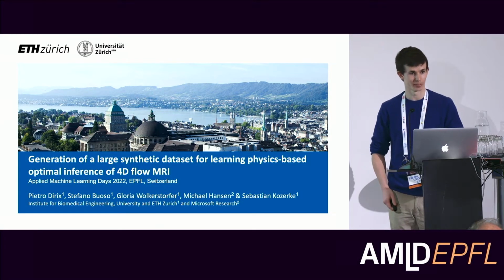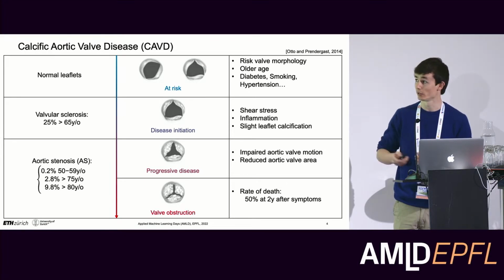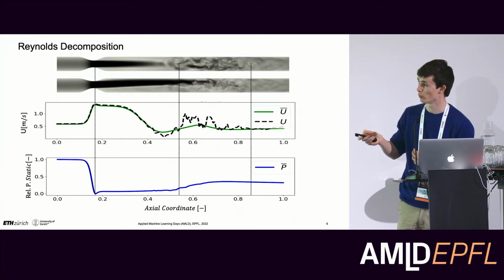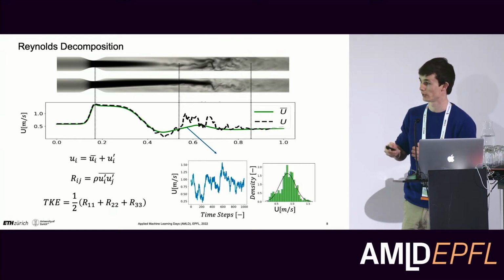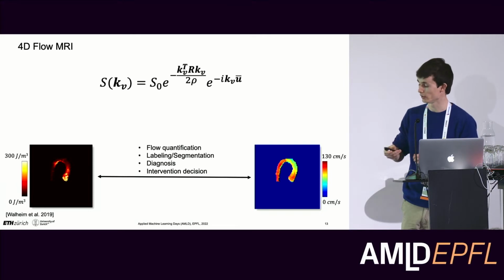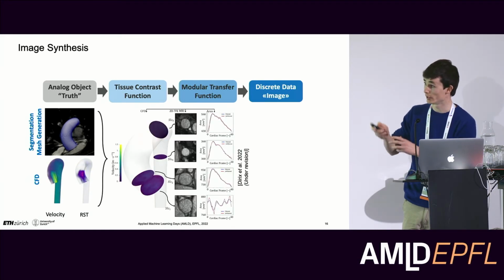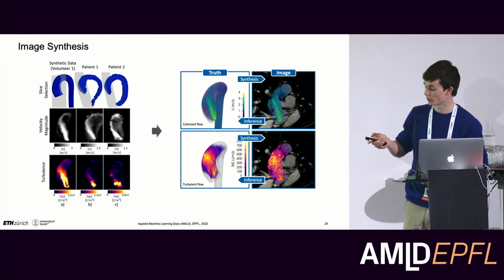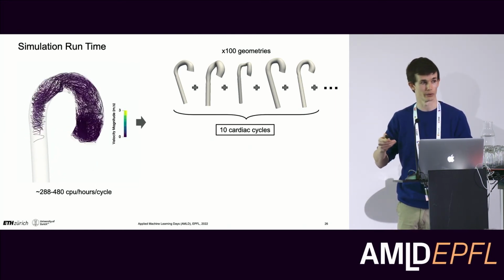Generation of a Large Synthetic Dataset for Learning Physics-based Optimal... | Pietro Dirix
Microsoft Swiss Joint Research Center – Day 1 – AI, Confidential Computing, Health, Cloud and Systems
"Generation of a Large Synthetic Dataset for Learning Physics-based Optimal Inference of 4D flow MRI"
Pietro Dirix